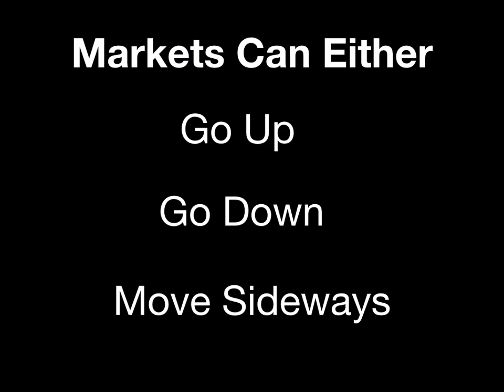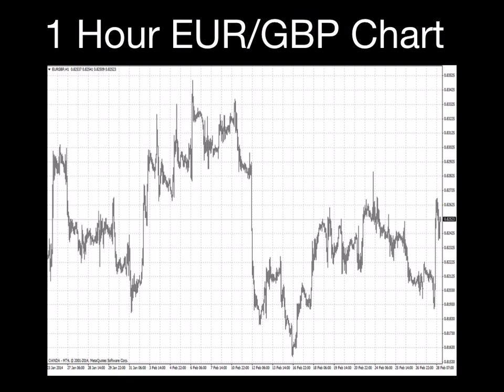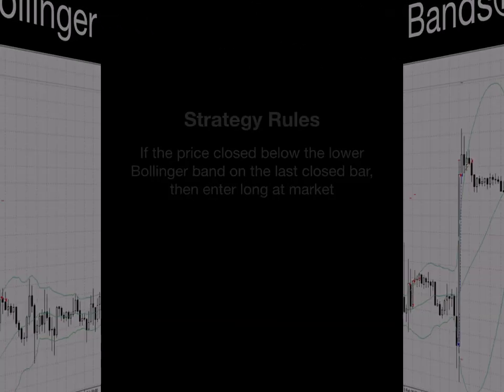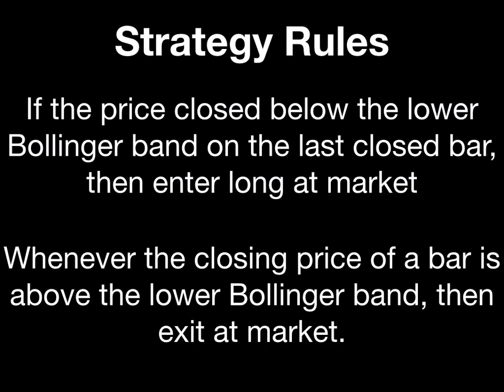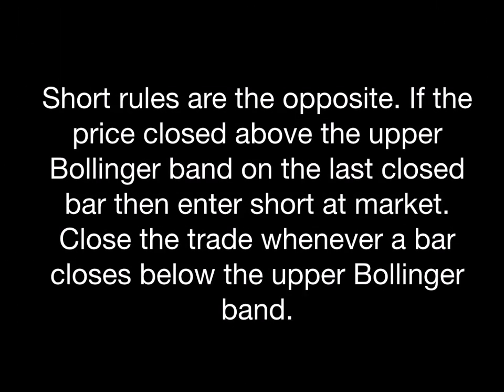Range Trading Strategies - What They Are & How They Work